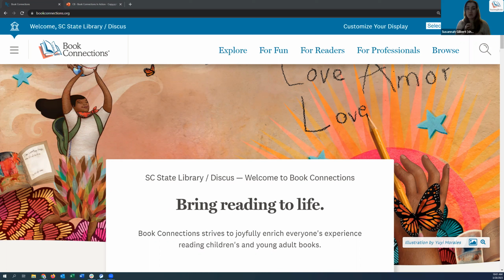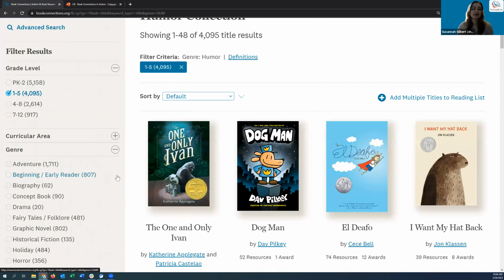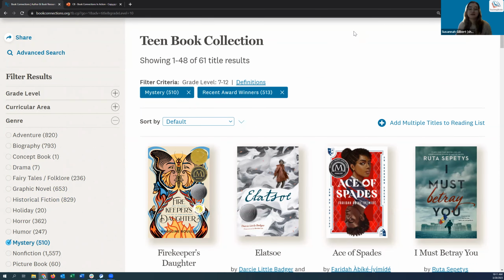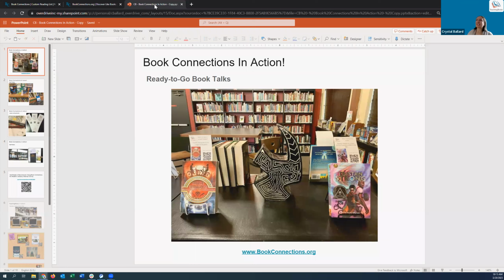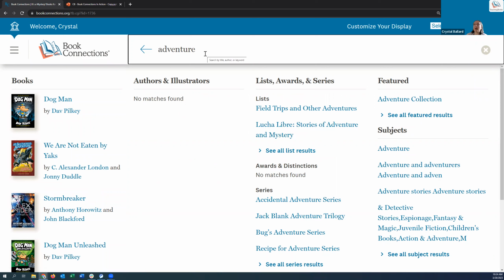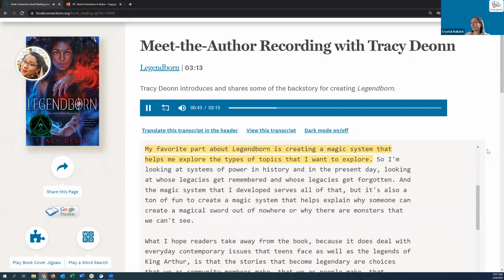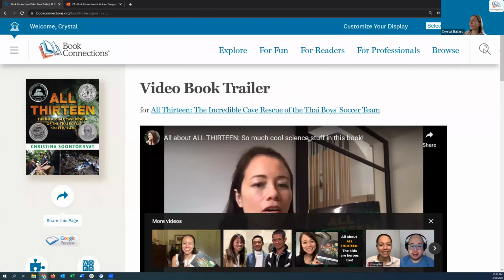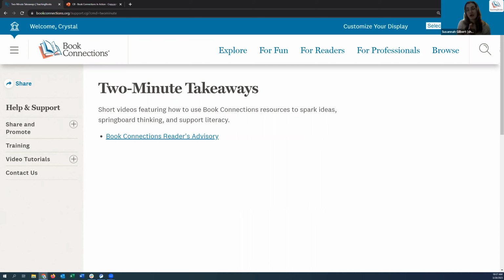Discus | Get Ready to Recommend: Using Book Connections for Readers' Advisory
Book Connections tools can assist library staff in providing easy and thorough Reader's Advisory for children and teens as well as helping empower readers to independently discover a new favorite title.
In this webinar, learn about: Discover like books, searching and filtering, and resources to preview titles. Come away ready to recommend a book to any reader!  Presented for Discus by Susannah Gilbert. TeachingBooks or Book Connections is provided to all South Carolina schools, public and academic libraries, and residents. Discus - South Carolina's Virtual Library is a service provided by the South Carolina State Library with partial funding by an LSTA grant from the Institute of Museum and Library Services.